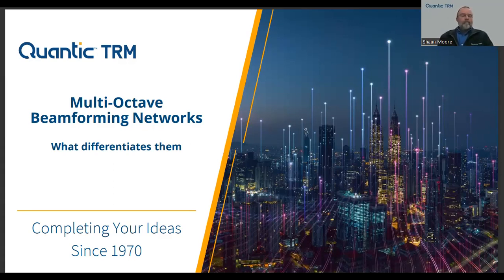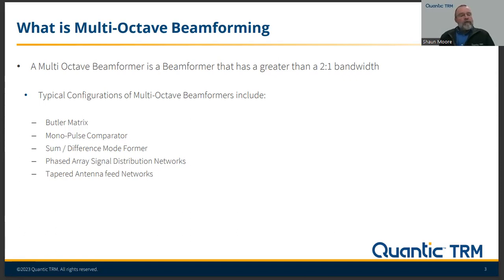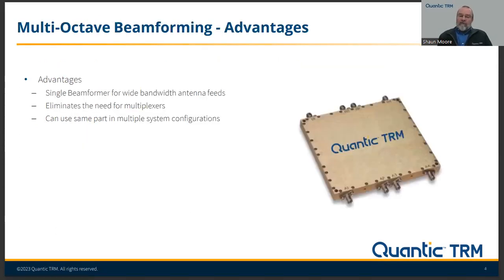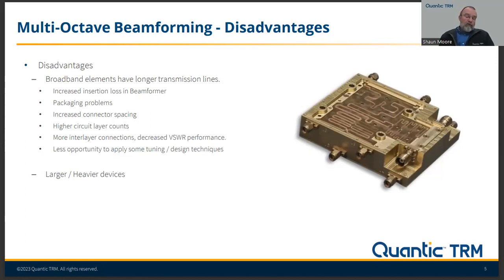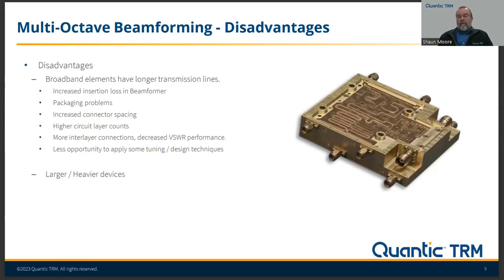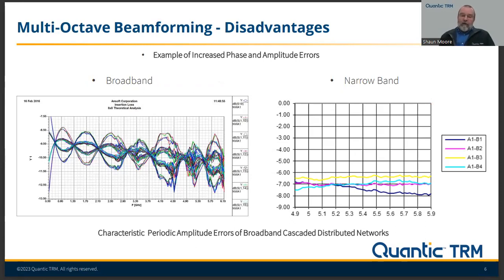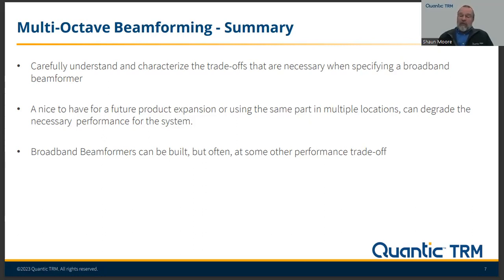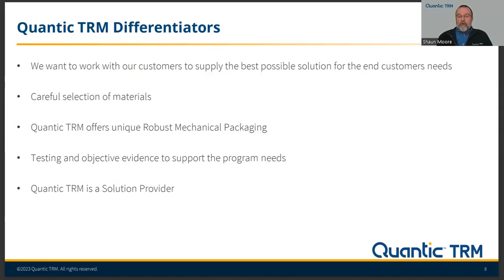Quantic TRM Tech Talk: Multi-Octave Beamforming Networks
Watch this video recording of our recent webinar to gain insights into multi-octave beamformer networks. Content is presented by Quantic TRM's Chief Technology Officer Shaun Moore.
     - Definitions
     - Advantages
     - Disadvantages